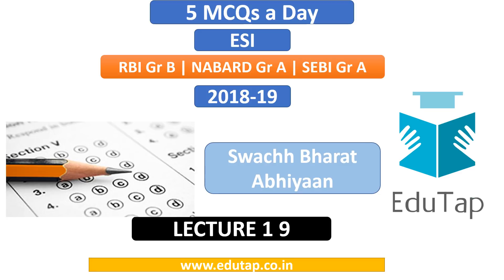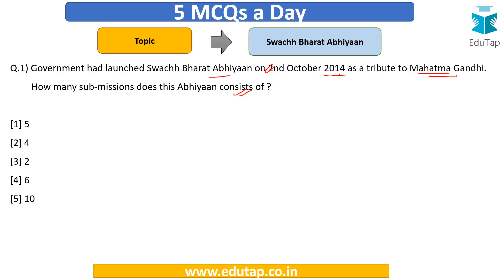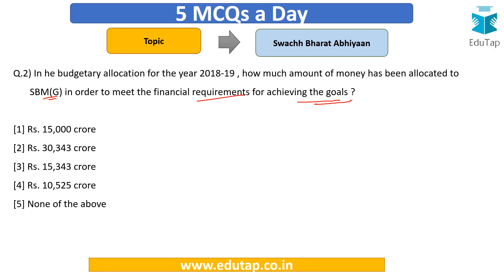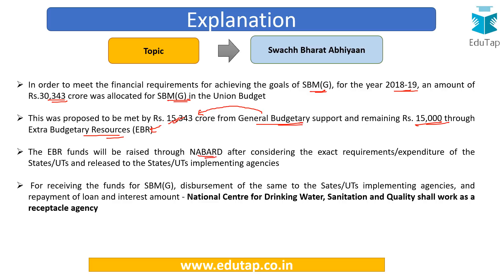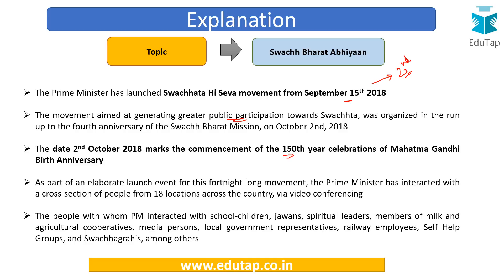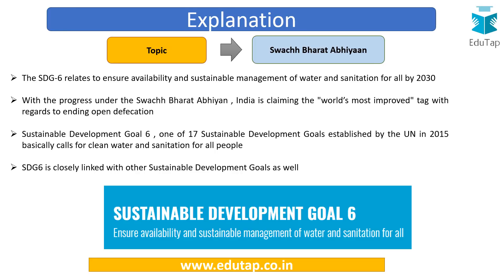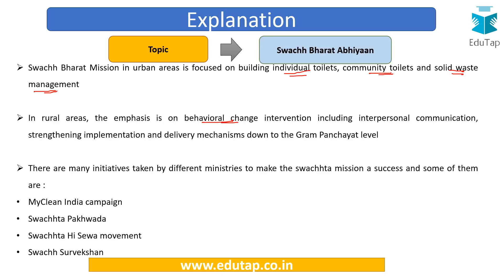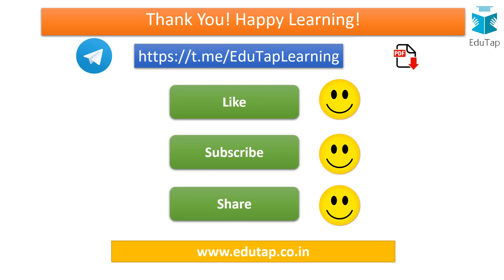5 MCQs - ESI - Lecture 19 (Swachh Bharat Abhiyan) | SEBI + RBI + NABARD